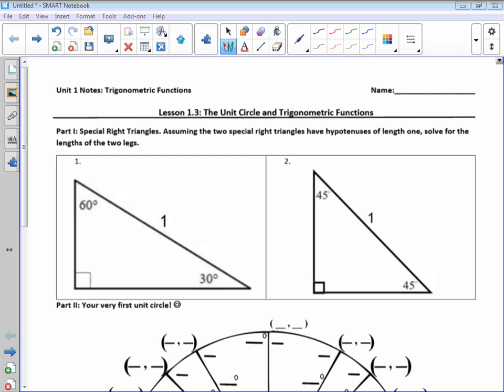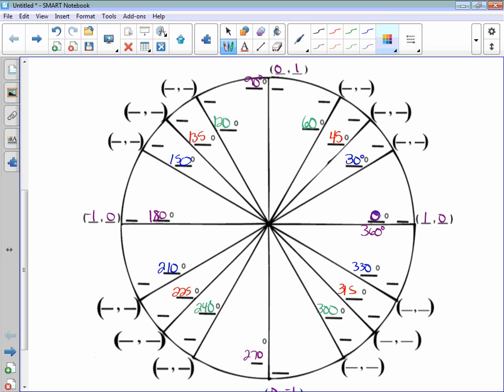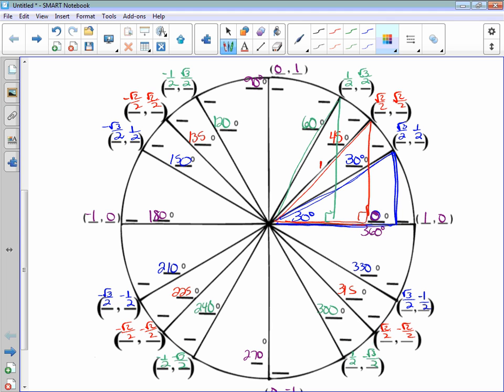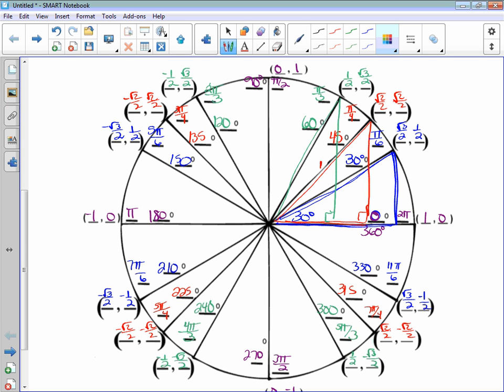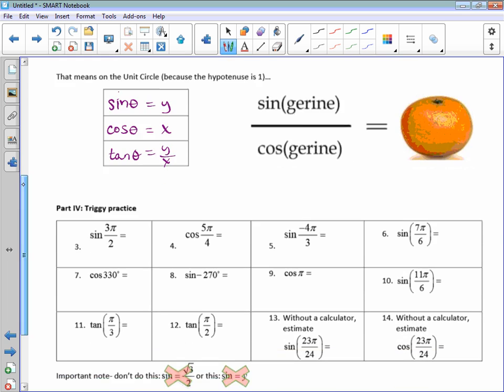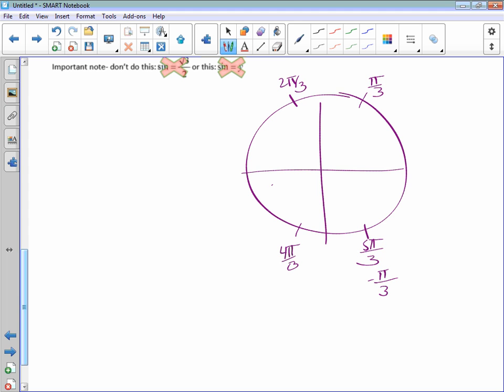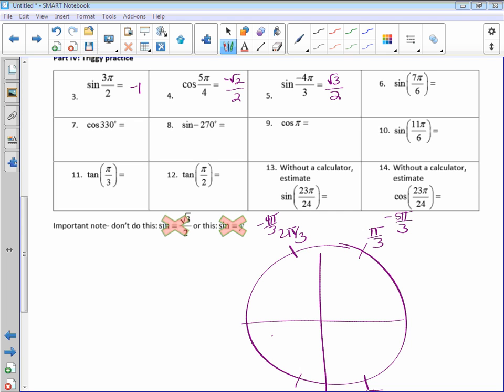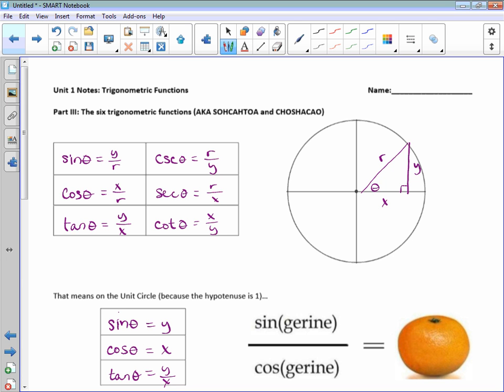1 3 notes video delaet